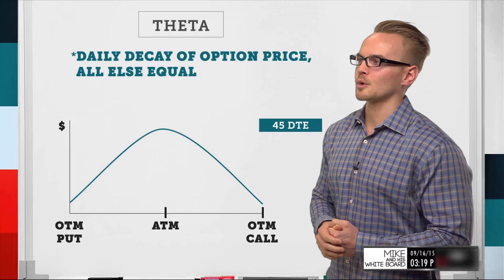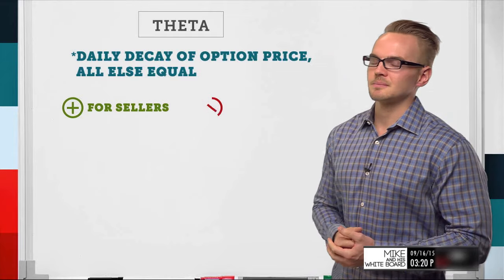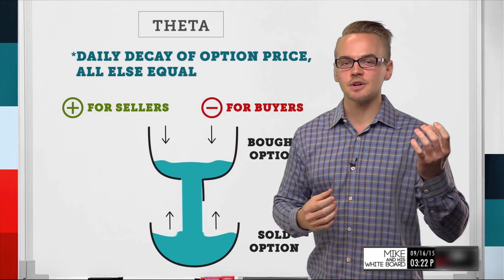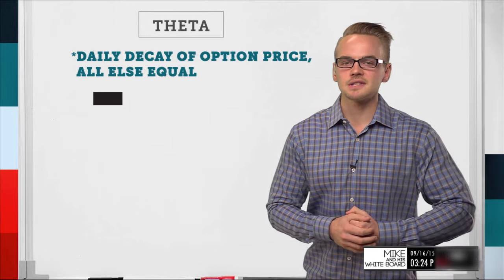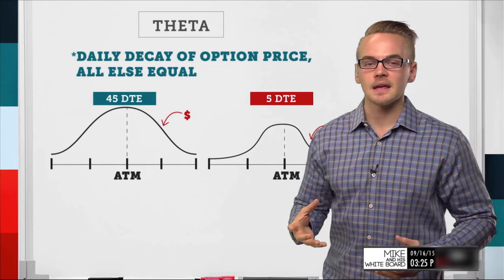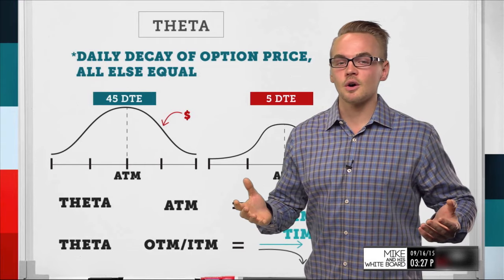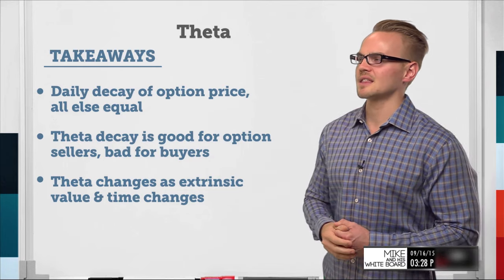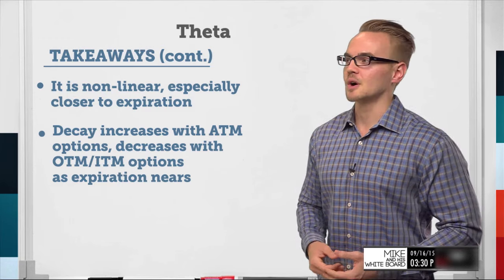Theta Explained: What is it & How to Trade it